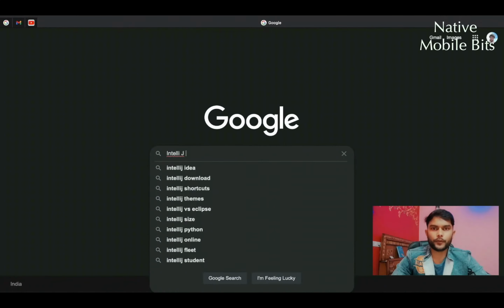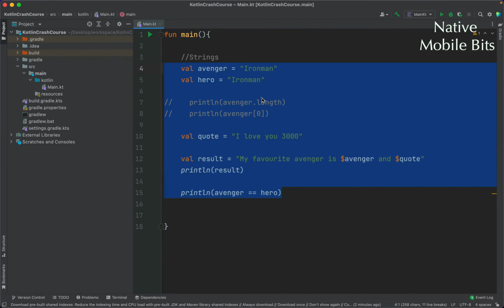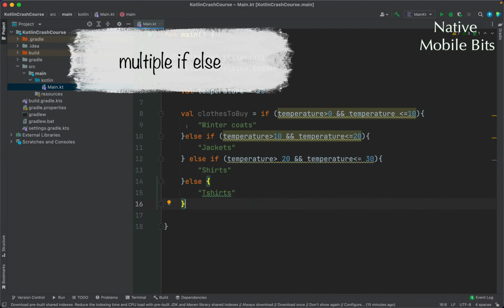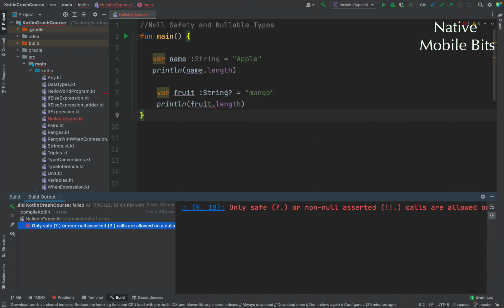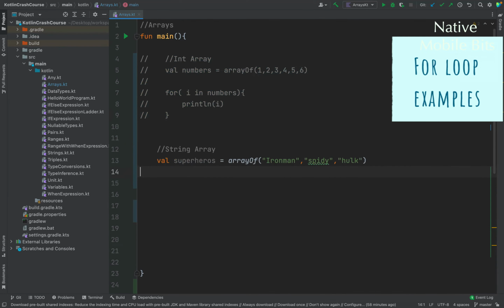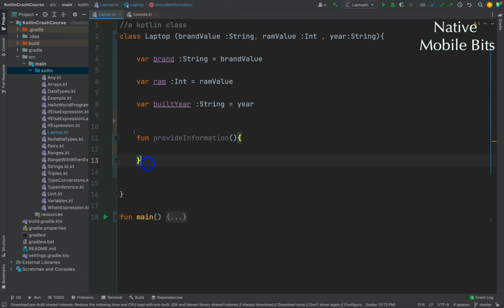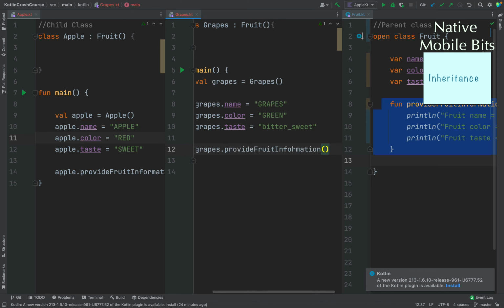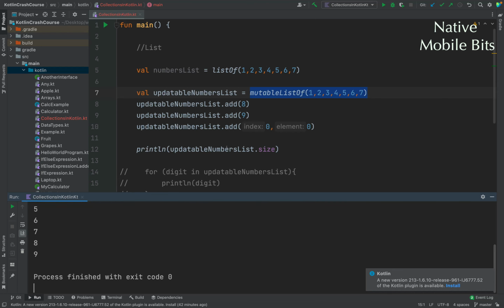Kotlin Crash Course 2026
( Kotlin Tutorial for beginners with all essential concepts) 😍🚀

NativeMobileBits complete free crash course for beginners .

To watch all the exclusive Production level content, be a member by Joining this channel (using this below link) :

If you want to learn Kotlin in a reel way (if you are reel addict dev) then checkout this

This video covers all the necessary concepts in KOTLIN programming language, this will be helpful for you :

- if you are exploring android or kotlin or maybe you are a complete beginner and want to learn Kotlin completely

- or if you are experienced kotlindeveloper then it will help you brush up Kotlin concepts.

Kotlin crash-course content:

0:00 - Introduction
0:36 - Kotlin origin & advantages
01:09 - IntelliJ installation
02:05 - Project structure
02:19 - How to create a Hello World's program in Kotlin
04:03 - How to print something & add some comments in Kotlin
04:28 - Variables in Kotlin (Var & Val)
06:34 - DataTypes  in Kotlin
08:39 - Type Conversion in Kotlin
09:35 - Type Inference  in Kotlin
10:42 - Strings in Kotlin
12:13 - String templates & Multi line strings
12:36 - Pairs in Kotlin
14:48 - Triples in Kotlin
16:39 - Any type in Kotlin
17:29 - Unit type in Kotlin
18:28 - Conditional expressions in Kotlin
18:48 - If else expression
20:28 - How to get some output from if else expression in Kotlin
21:56 - Multiple if-else expression ladder in Kotlin
24:29 - When expression in Kotlin
26:01 - Enhancements in when expression code  in Kotlin
26:18 - Ranges inside When expression in Kotlin
28:30 - Different types of Ranges in details in Kotlin
29:58 - Null Safety concept (Nullable Variables Types) in Kotlin
34:45 - How to handle nullable types with Safe Calls check in Kotlin
36:38 - Elvis operator  in Kotlin
39:44 - Arrays in Kotlin
41:00 - Example of different types of array programs & its member functions  in Kotlin
44:17 - For Loop in Kotlin
47:51 - Object Oriented Programming in Kotlin
47:57 - Class in Kotlin
48:24 - Class structure and how to declare a class  in Kotlin
49:25 - Class Variables/ Properties in Kotlin
50:54 - Object in Kotlin
52:01 - How to work with class object and access class's properties and functions in Kotlin
53:13 - Class Constructors & parameters in class in Kotlin
55:24 - Functions in Kotlin
56:17 - How to create our own custom Functions in Kotlin
01:00:00 - How to pass parameters inside a function in Kotlin
01:00:57 - Return some value from a function in Kotlin
01:03:02 - Inheritance in Kotlin
01:05:00 - open keyword in Kotlin
01:08:46 - Interfaces in Kotlin
01:12:40 - Multiple Interfaces in Kotlin
01:13:58 - Singleton class  in Kotlin
01:14:42 - object keyword in Kotlin
01:15:09 - Collection in Kotlin
01:15:54 - List & Mutable List in Kotlin
01:18:21 - For each loop in collections in Kotlin
01:19:20 - Thanks from chief

I hope you found this crash course helpful happy coding:)  be you be happy